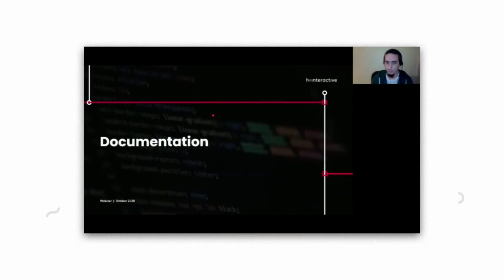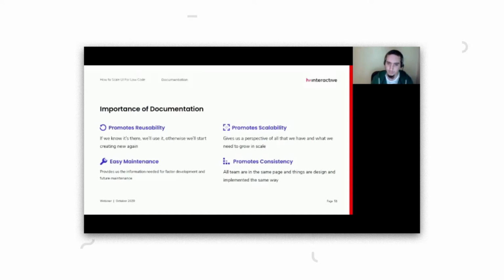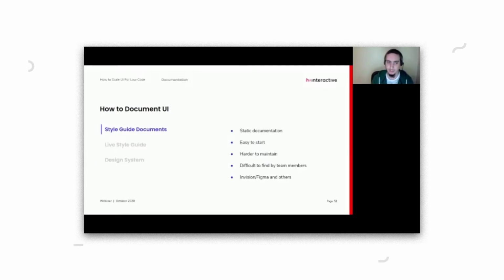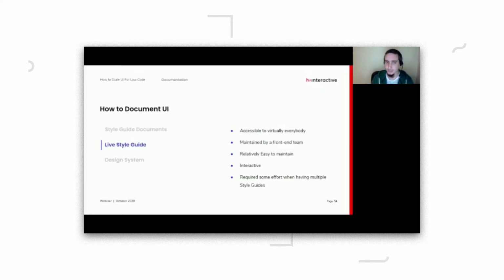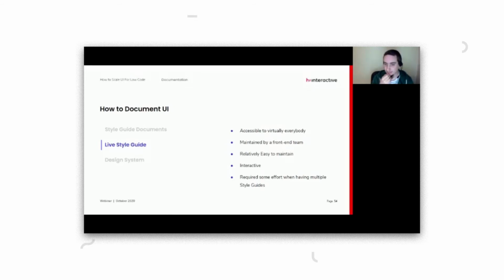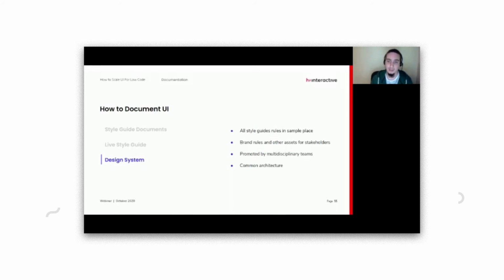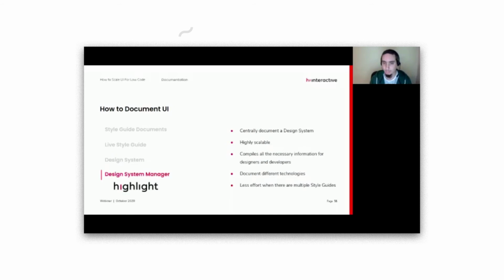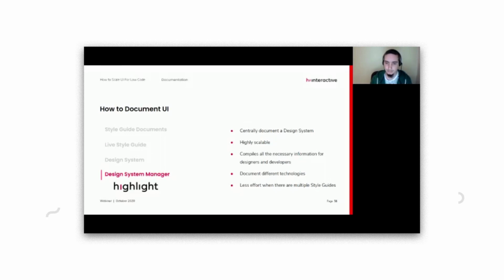Documentation - Hi Webinar #4 | Hi Interactive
Today we talk about the Documentation!
Watch our video and be amazed on how OutSystems can give a step up to your digital game!